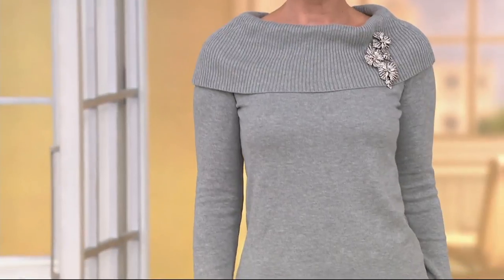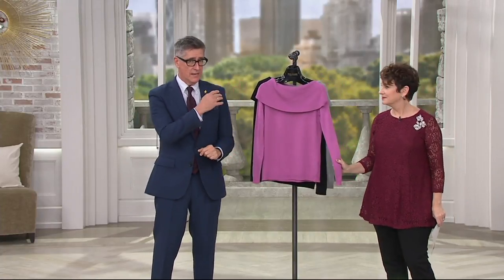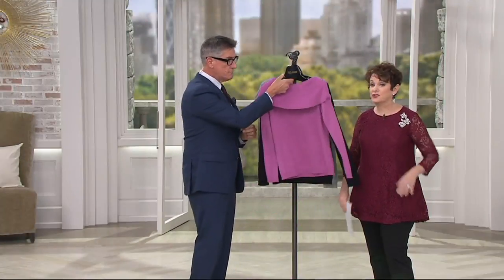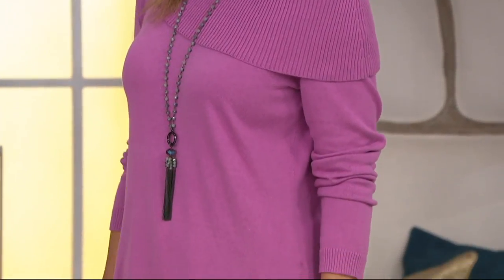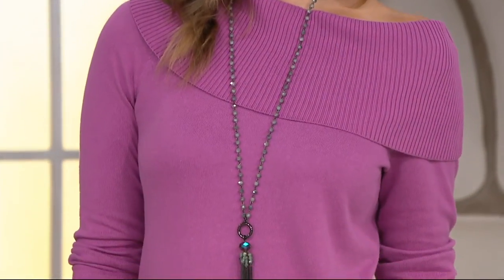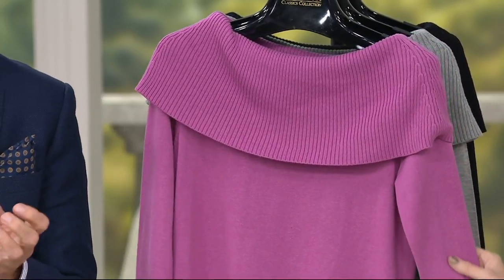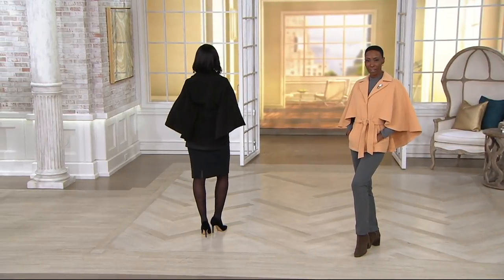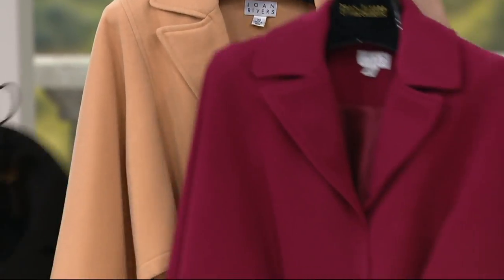Joan Rivers Fold Over Knit Sweater on QVC